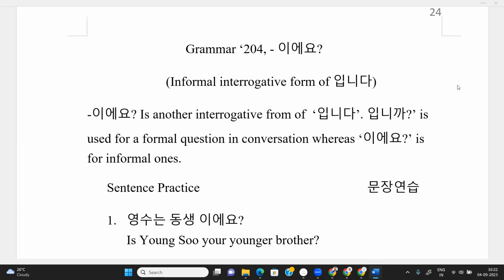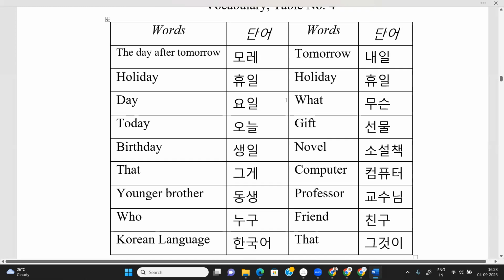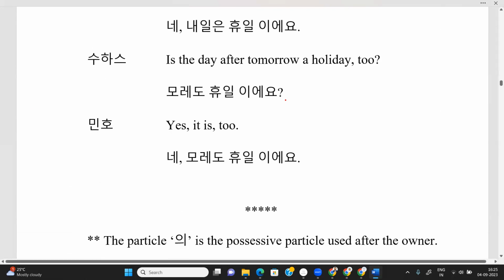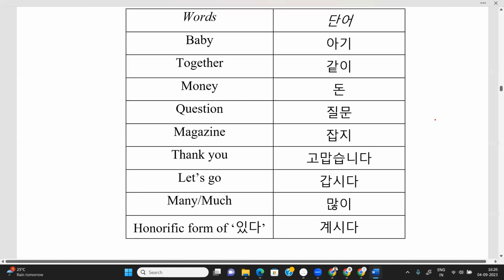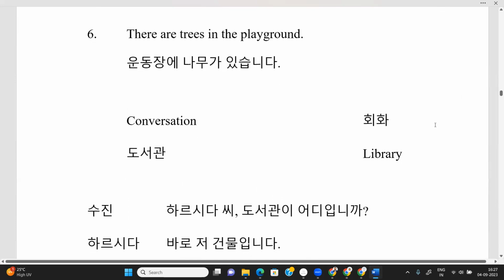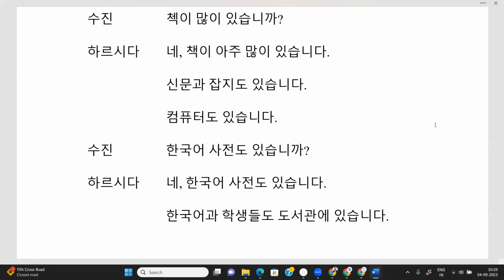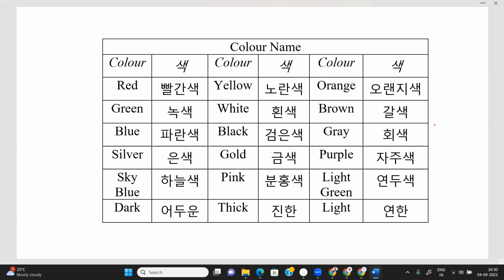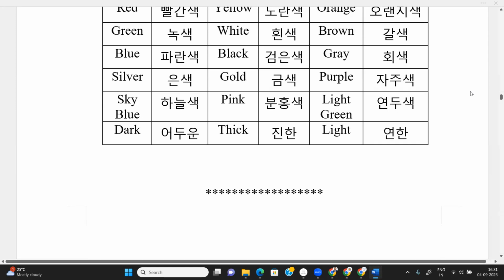Let's revise 이에요? | 있습니다 | TOPIK 1 | Korean Language | Seoul | Delhi | Manipur| Chennai | 한국 | Korea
Your Quarries →

how to learn korean language for beginners in Hindi
how to learn korean dance
how to learn korean language for beginners in Tamil
how to learn korean alphabet for beginners
topik exam in india
topik exam in india fees
topik exam in india date 2023
topik exam in india 2023 registration
topik exam syllabus
topik exam centers in india
topik exam in india 2024
topik exam date in india
topik exam in india online
topik exam fee in india
topik exam in india 2023
ielts exam
toefl exam
topik listening test
topik level 1
topik 2 듣기
topik test korea
topik study
topik exam
topik 1
topik 2
topik exam preparation
online korean language classes app
topik korean language test
topik level 1preparation
topik level 3
topik 1 preparation
topik test
topik test level 1
topik test in india 2023
topik test korean
topik test in india
topik test preparation
topik test korea app
topik test 2023
toeic test practice
topik test korea app download for pc
topik test korea 2024
topik test tips
topik test exam